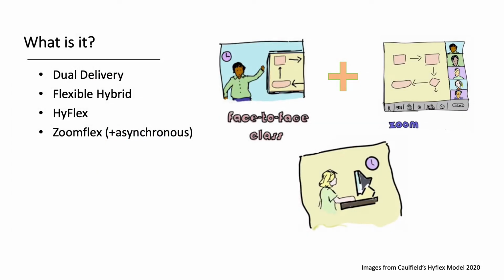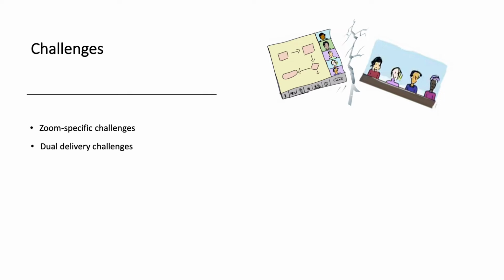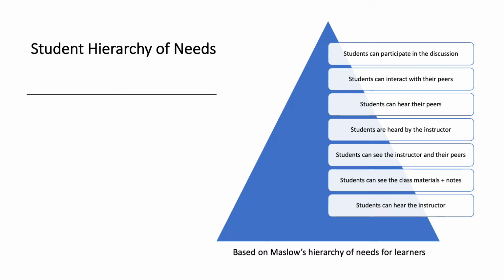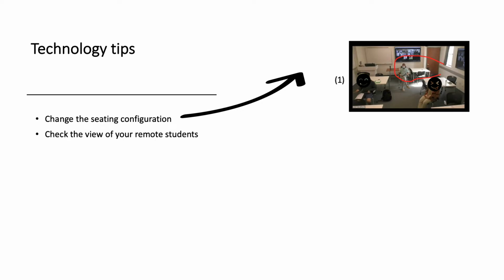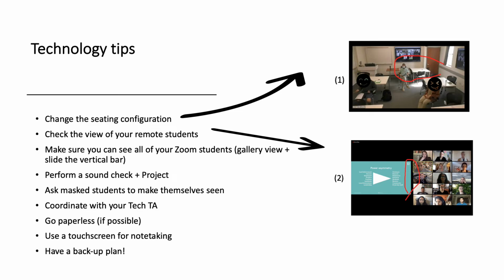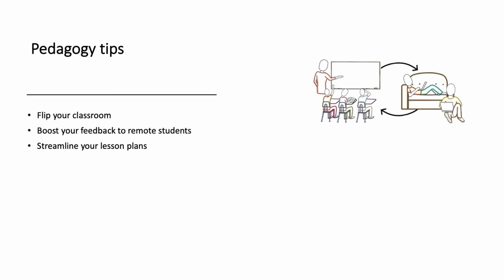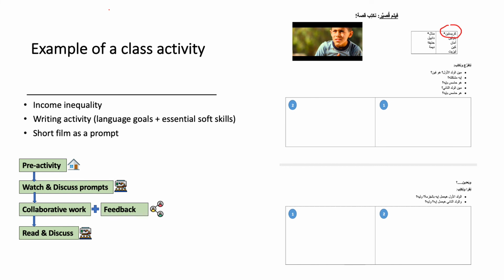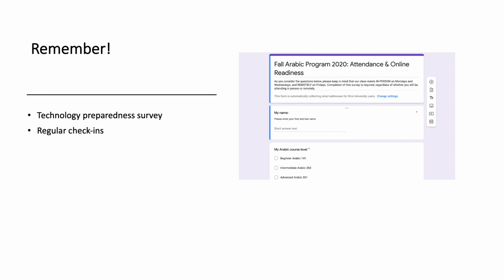Dual Delivery & Language Teaching